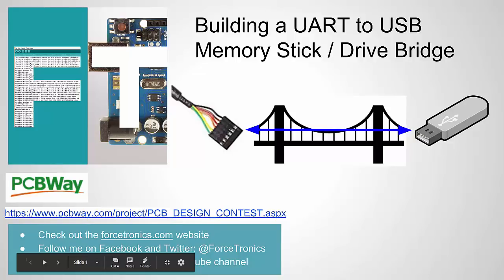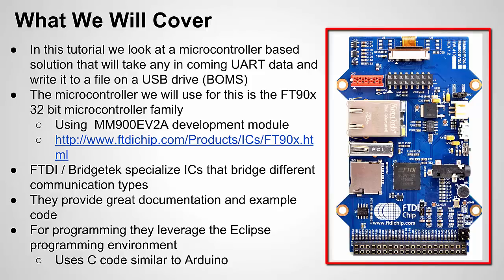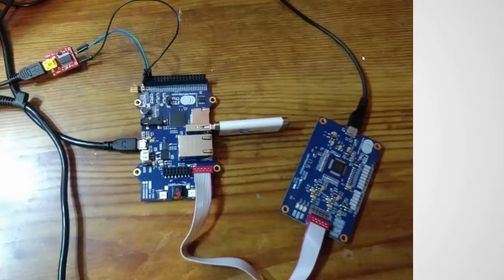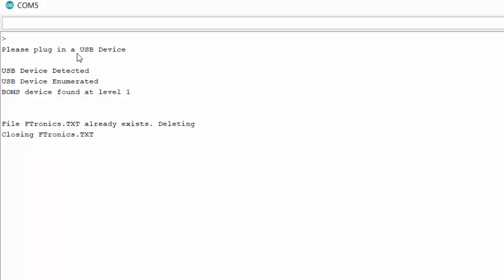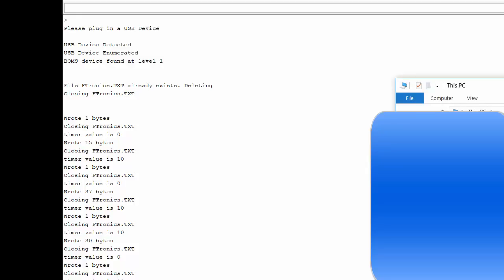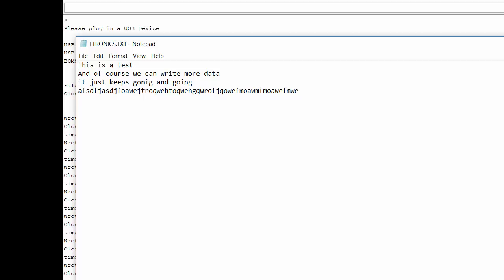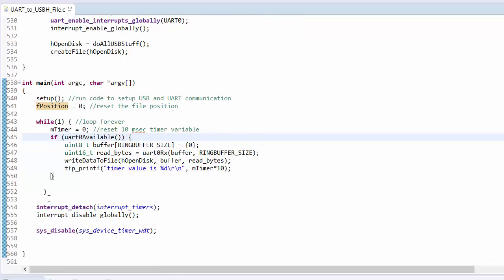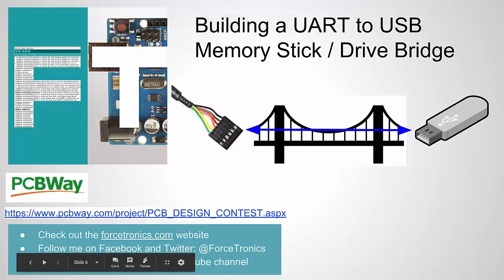Building a UART to USB Memory Stick / Drive Bridge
In this video look at how to create a bridge that takes data from the UART port and writes it to a file on a USB thumb drive (BOMS device). You can find the code from the video